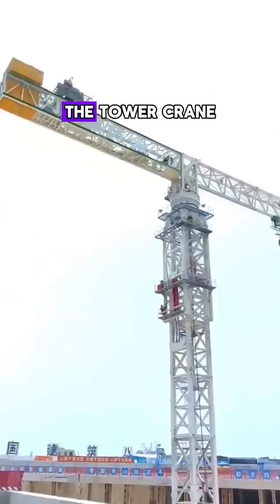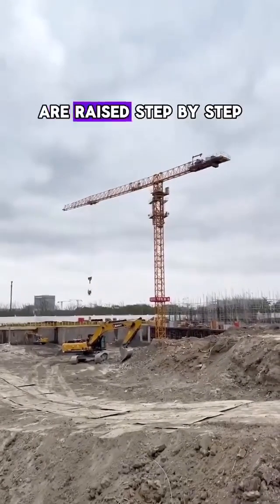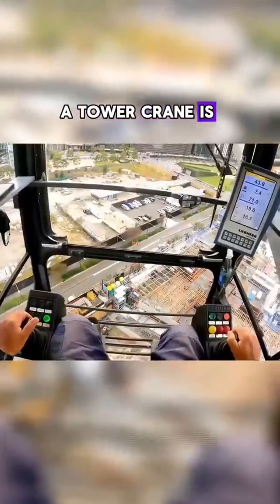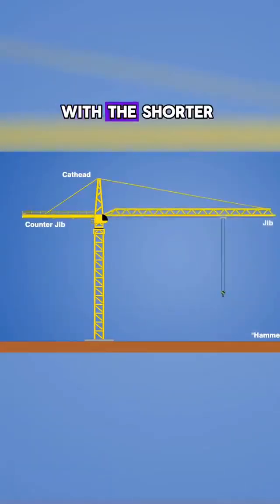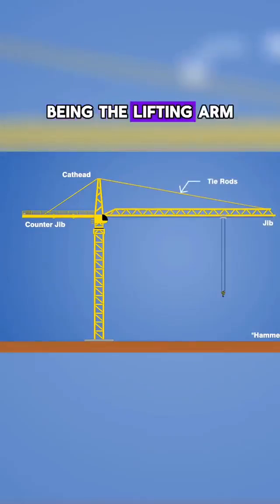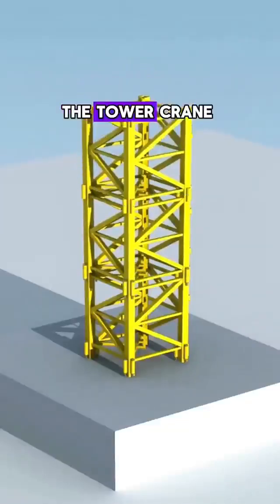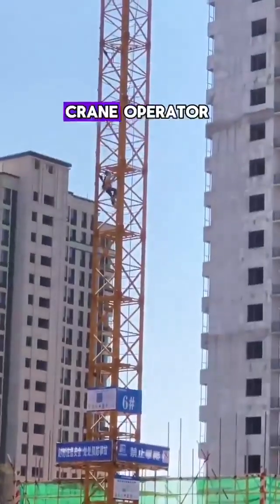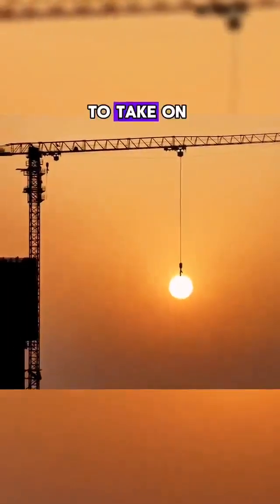Tower Crane Construction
💥 Tower Crane Construction: Structural Stability Takes Center Stage! 🏗️

When it comes to these towering giants of construction sites, structural stability is paramount. Let's dive into the key elements that keep tower cranes firmly grounded and operating safely.

🔷 Foundation Fortitude

The foundation is the backbone of a tower crane, meticulously designed as a reinforced concrete structure that extends deep into the ground. Engineers consider soil composition, bearing capacity, and local regulations to ensure this base can support the crane's immense weight and forces.

🔷 Mast Might

The vertical steel mast is the crane's backbone, assembled on-site in sections to reach dizzying heights. It supports the jib, counterweights, and cab, playing a critical role in performance, especially for tall buildings.

🔷 Jib Precision

Attached to the mast's top, the horizontal jib arm can move up and down, precisely positioning loads with its reach. At the peak, the slewing unit enables smooth, controlled rotation using electric motors or hydraulics, allowing access to various construction areas.

With each component engineered for unwavering structural integrity, tower cranes stand tall as marvels of construction technology, safely lifting materials to new heights.